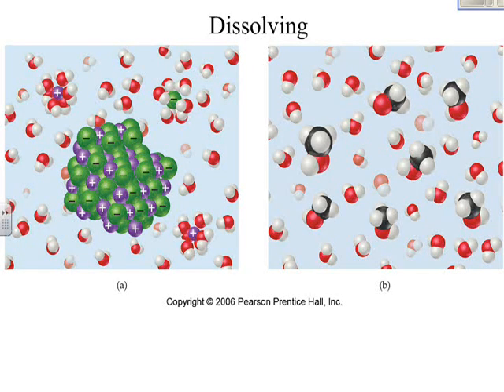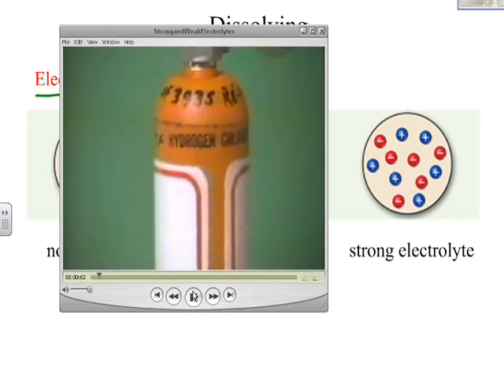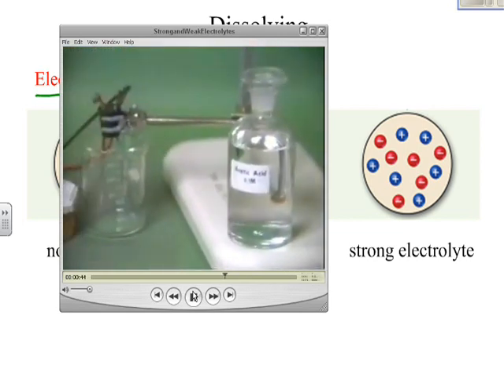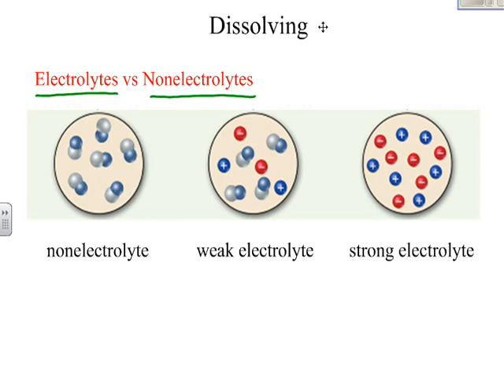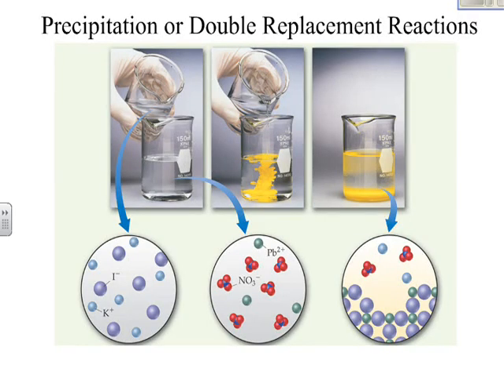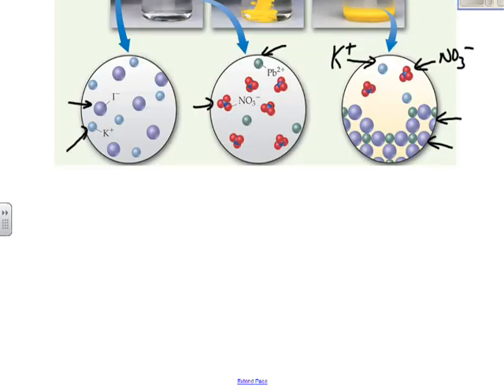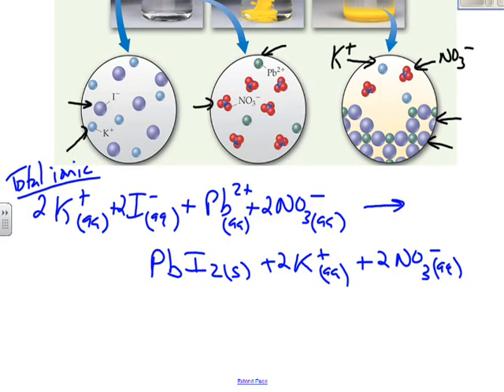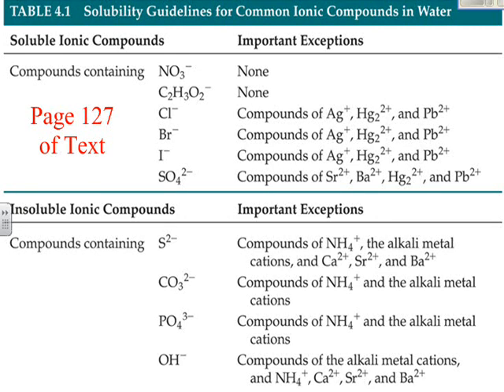APC C4 1 2 Aqueous Reactions